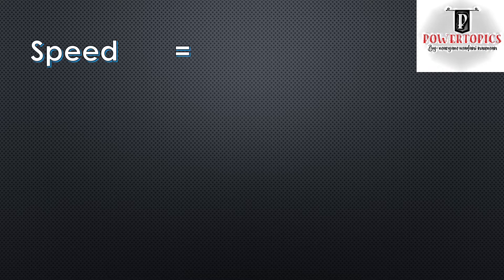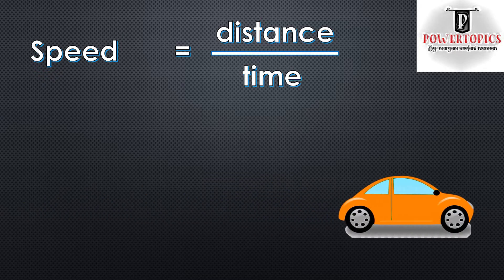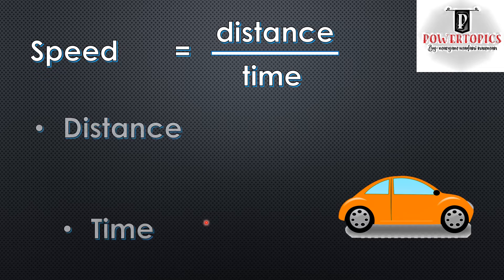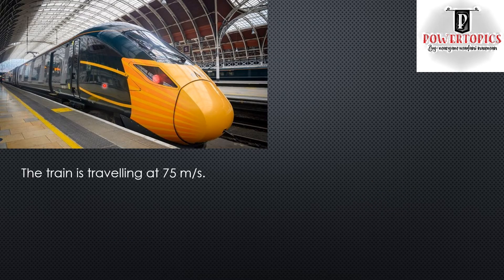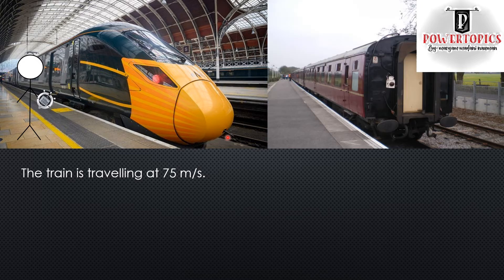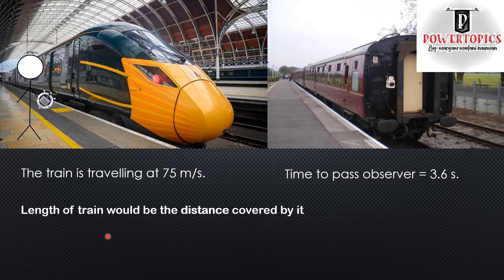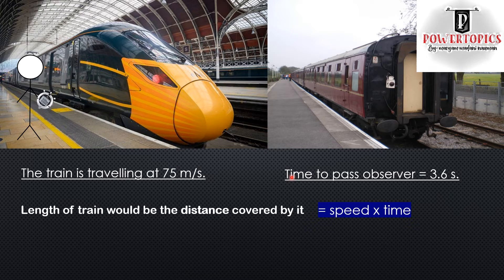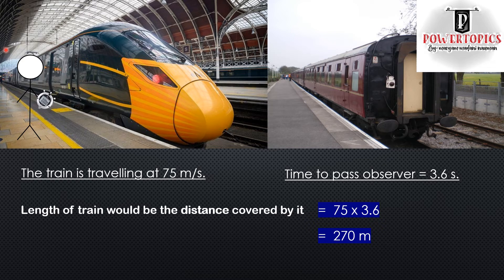How To Calculate The Length Of A Moving Train | PowerTopics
Educational content Science, Math & English
For primary and Lower Secondary levels

Education

We're here to answer your questions from around the world 🌏.

Copyright @ PowerTopics

Physics